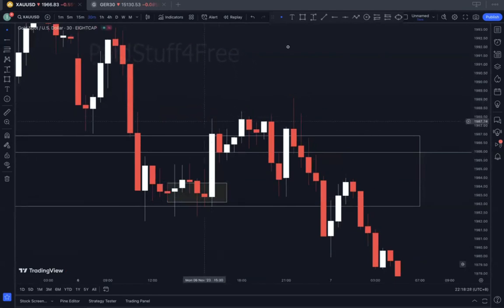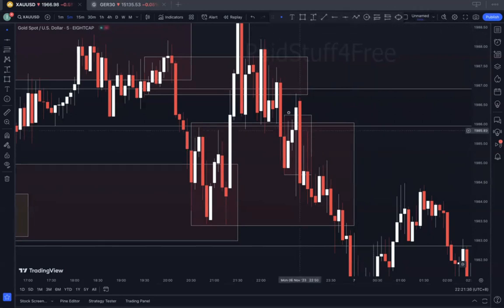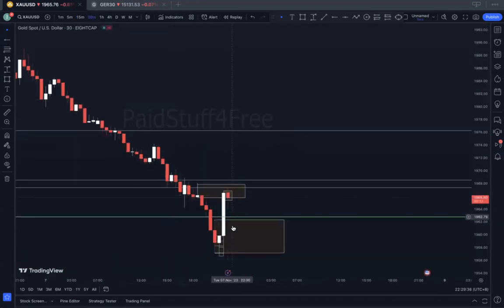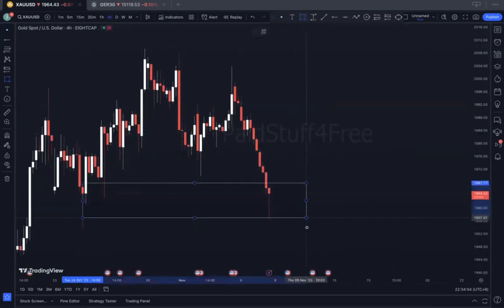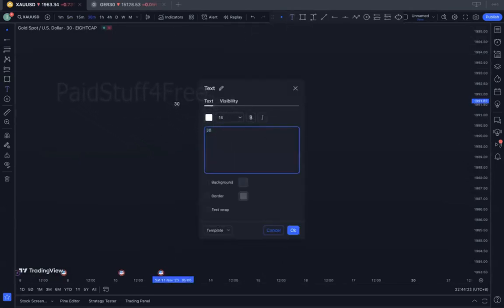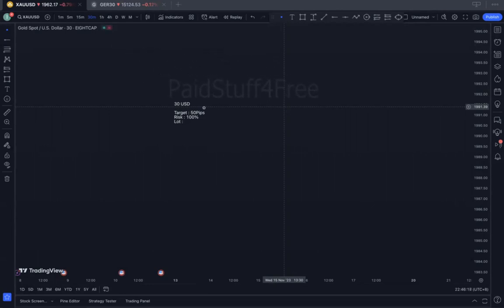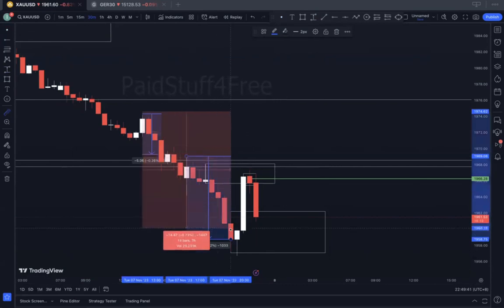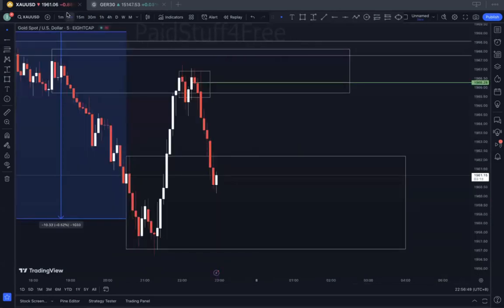School Of Trade Session 5.3 Volume, News, Planning. Engulfing Last Session